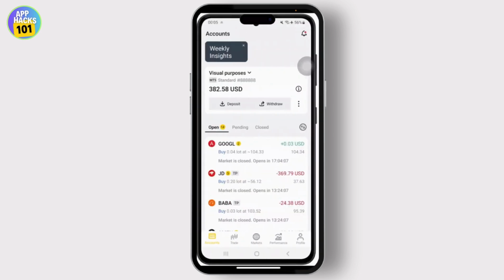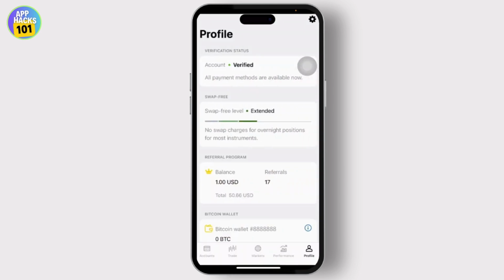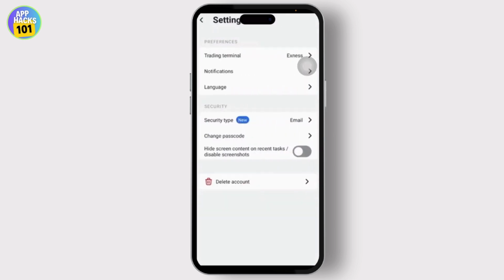How To Delete Exness Account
Learn how to delete your Exness account permanently with this step-by-step guide. Whether you want to close your demo account, real trading account, or remove your profile entirely, this tutorial makes it simple and straightforward.

In this video, you'll discover how to delete an Exness account permanently. We'll also cover how to delete a demo account in Exness, as well as removing a real account.

Timestamps:
0:00 Introduction
0:15 Step 1: Accessing Your Exness Account
0:40 Step 2: Deleting a Demo or Real Account
0:55 Step 3: Confirming Account Deletion